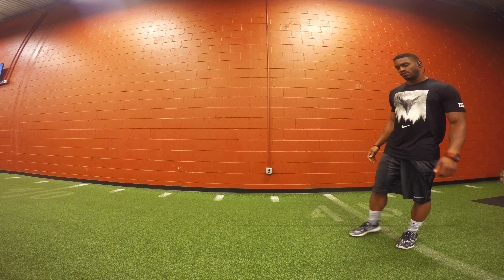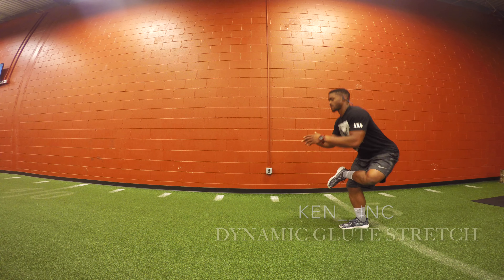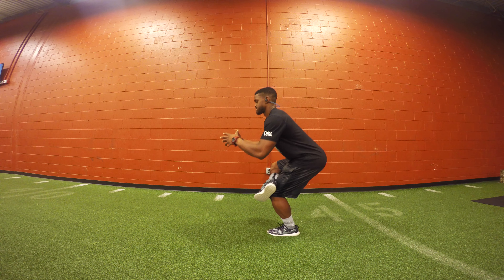Dynamic Glute stretch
Glutes tightening up on you during exercise or in a game? lower back feeling tight? Need a warm up glute stretch.  Try this Dynamic glute stretch.
 This Dynamic stretch will help stretch your glutes. Dynamic stretching is a way of stretching while moving, which is pivotal during a warm up, and a great way of keeping the body warm and loose during exercise. Static stretching during sport or exercise could decrease performance. Follow the motion in the video. before to keep your chest up and core engaged.
 You should also feel this stretch in your glutes as well.
Follow for more content. Share with a lifting buddy.